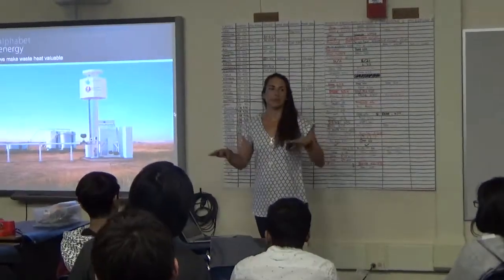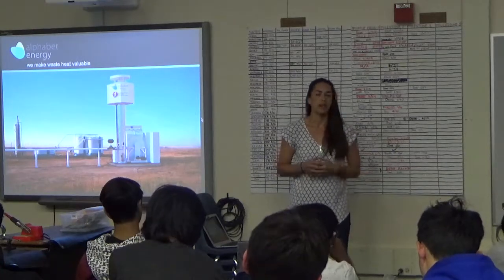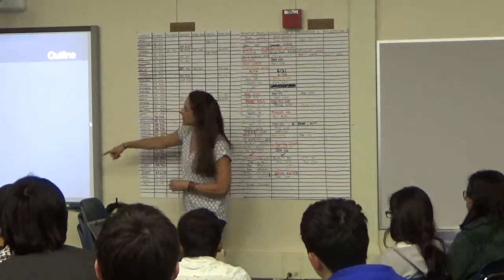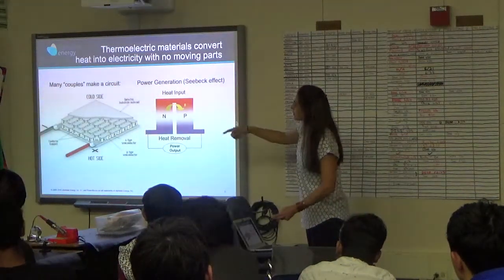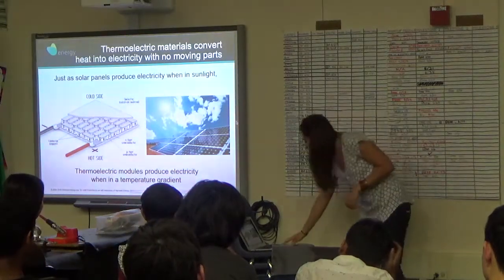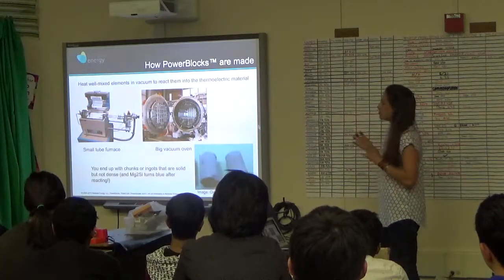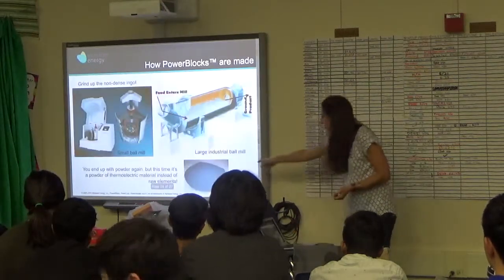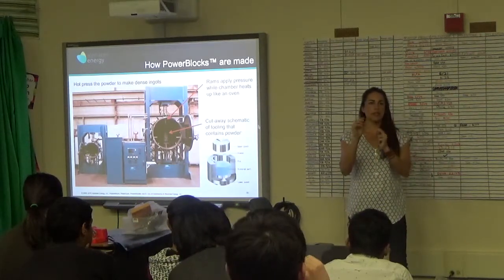Lindsay Miller, Thermoelectric Power Generation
Lindsay Miller talks about her work at Alphabet Energy and utilizing thermoelectric power generation.